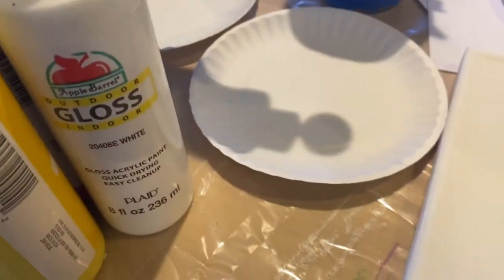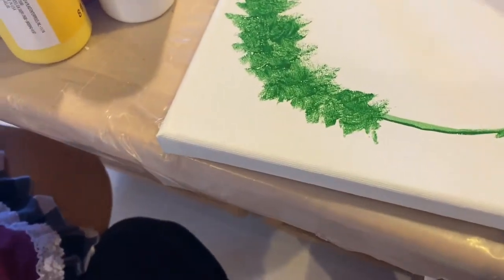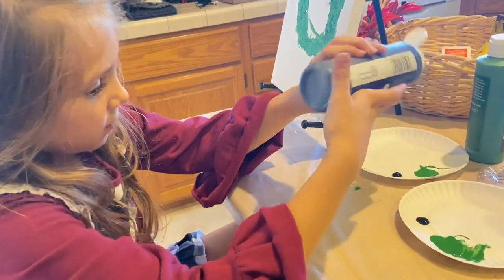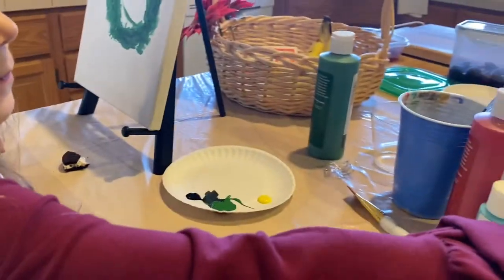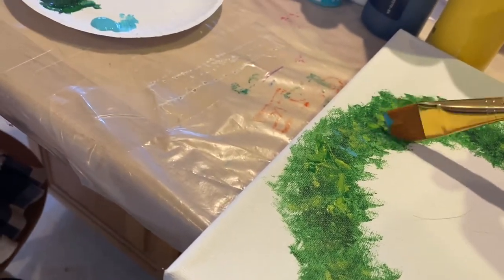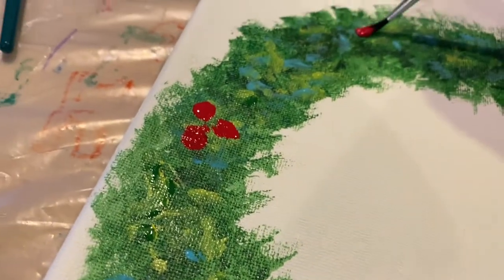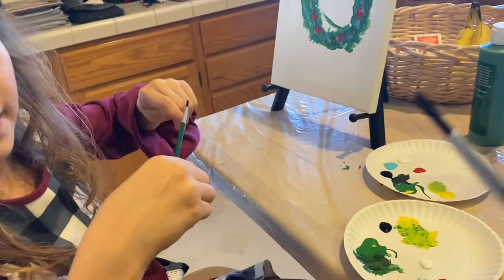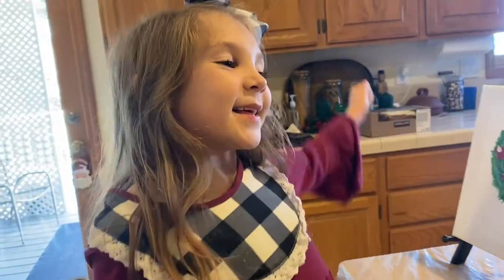How to Paint a Wreath, #116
This Show is for Kids,teens, Adults and we are painting wreaths!

I can teach you how to paint in a fun and easy way. No matter if you are new or a pro, we can have fun together and learn so much! Remember to make mistakes, mess up, and most importantly. Have Fun! Now, let's Paint this!